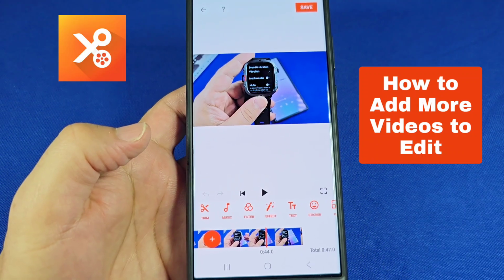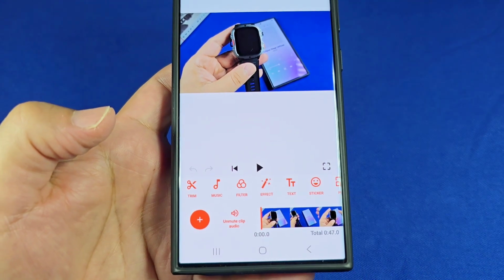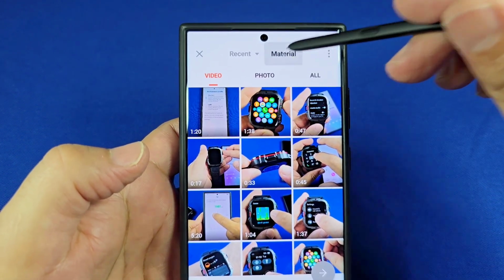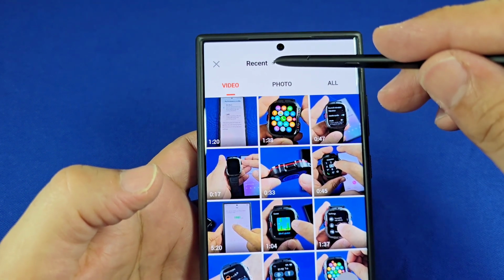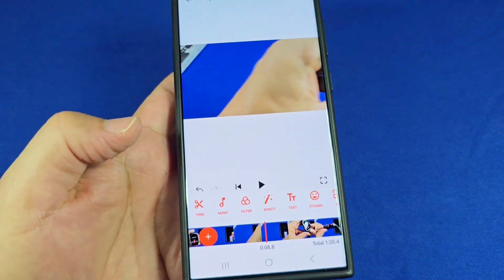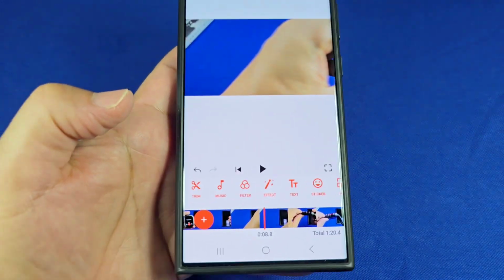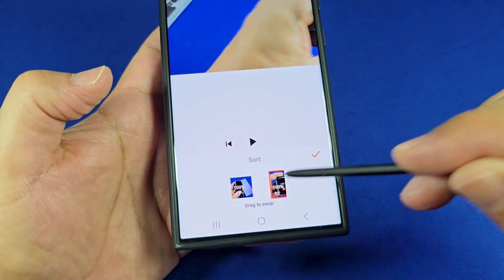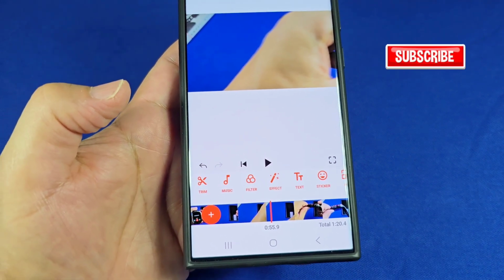How to add more videos to edit with YouCut Video Editor App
a beginner's guide on how to add videos on the timeline to edit along side or next to another video you are currently editing with YouCut Video Editor App

YouCut is a free video editor app for Android smartphone devices with no watermark from the Google Play Store